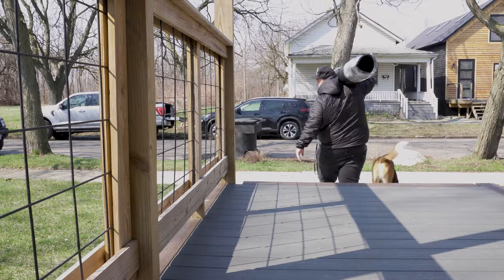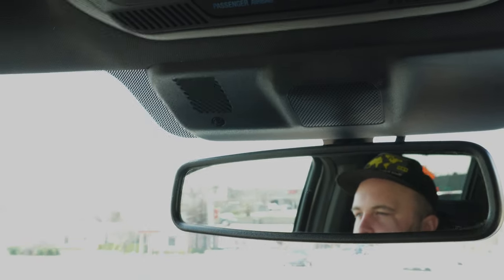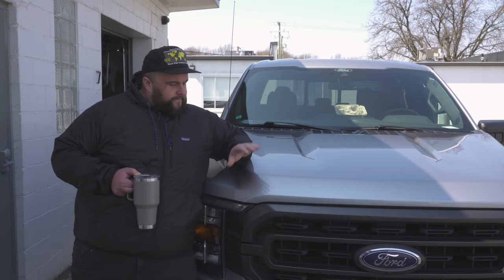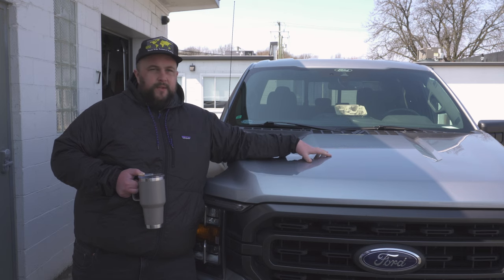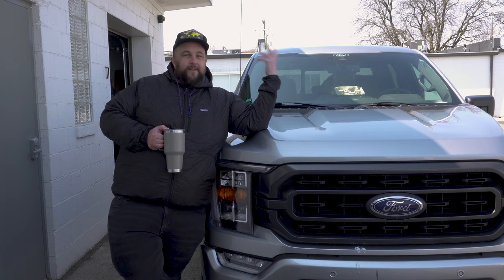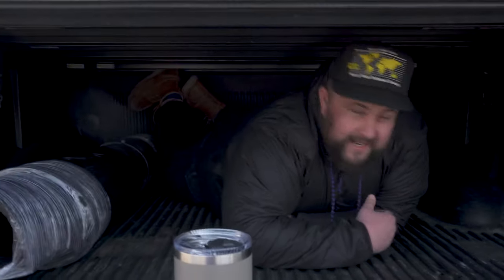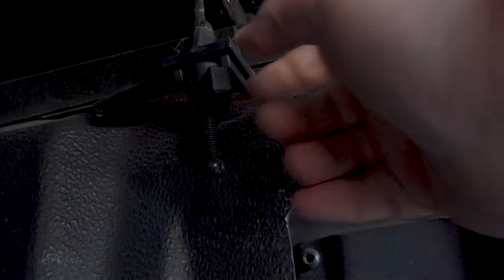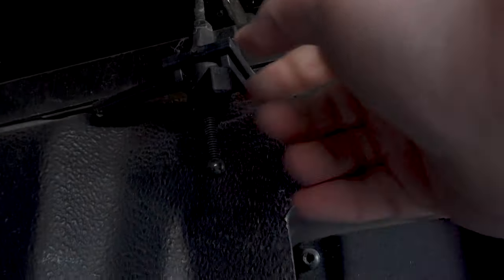You can't buy a Scout Camper unless you do this first | How I prepped my F-150 for a Scout Olympic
I recently purchased a Scout Olympic truck camper for my wife and I to go camping, exploring and overloading. We had been considering a camper van or a roof top tent, but, one day by chance, while looking at a Winnebago Sprinter Van, the dealership we were at had a Scout Kenai on the lot so we checked it out and fell in love with it. It's perfect for us. Plus, we already had a truck- a 2021 Ford F150 2.7L super crew with a 5.5' bed. We eventually decided on a Scout Olympic, the midsize version of their modular campers. This video was filmed shortly before we got the camper, so there is a ton more Scout content coming, be sure to follow along.